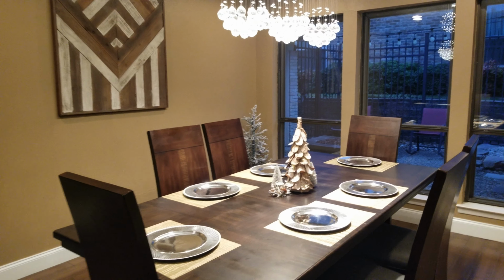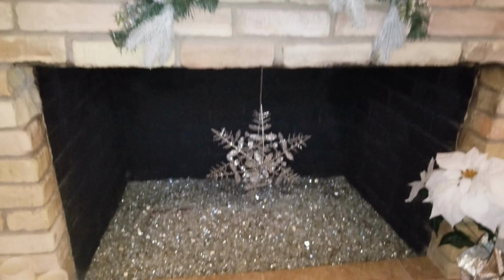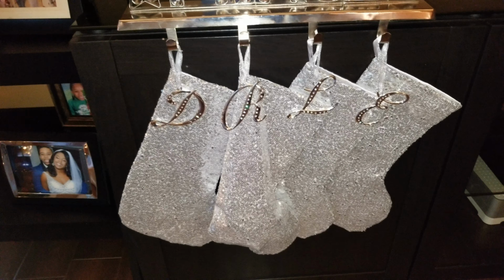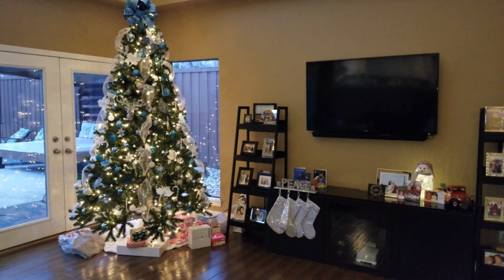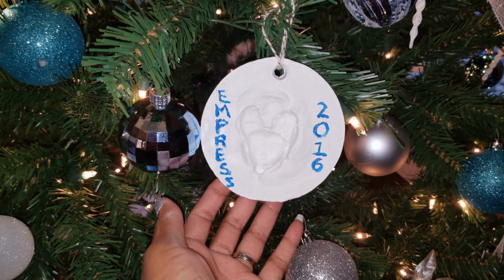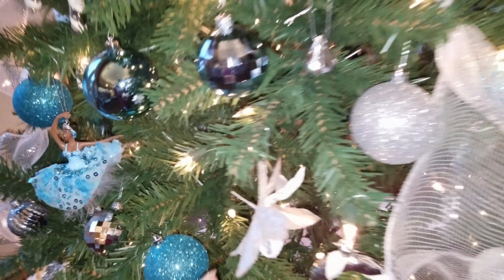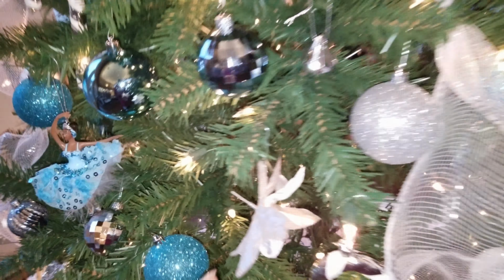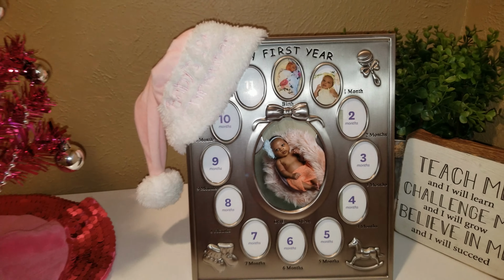Christmas Decorations & Holiday Hayride Light Tour | Vlogmas 2019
Join the Phillips Fam (Requill, Derrich, and Legacy) on a holiday hayride through Lake Highlands Dallas to see the neighborhood Christmas lights on beautiful homes. Requill also provides a Christmas decorations home tour of their house.